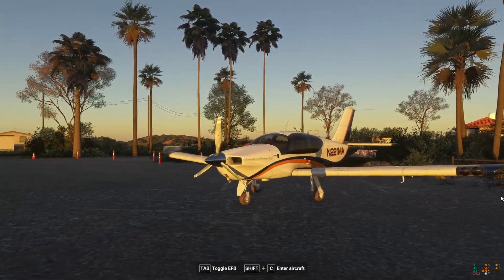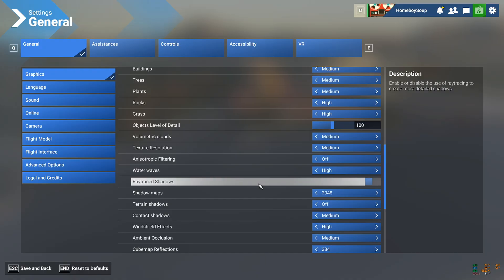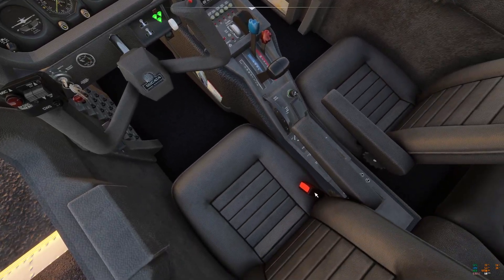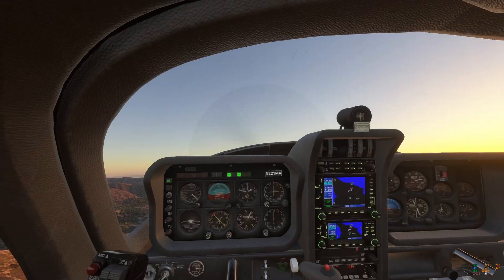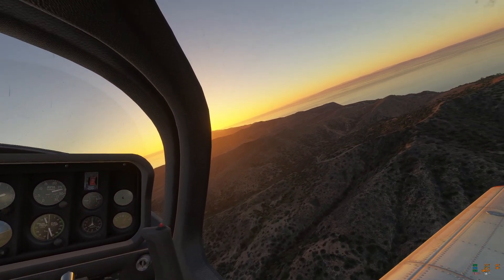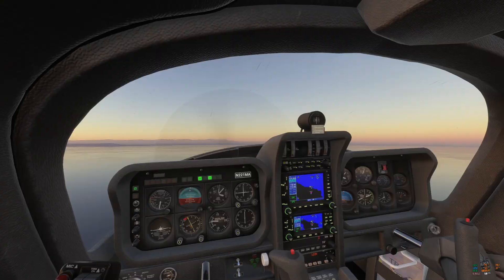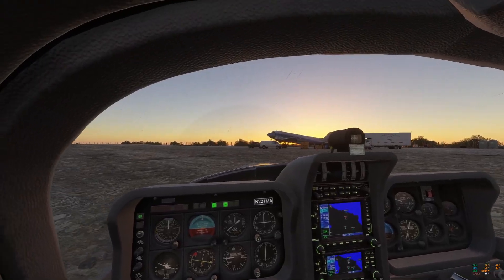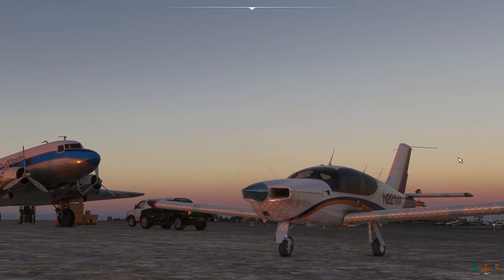How to make 8gb Vram work in the new SU3 Beta - MSFS 24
I hope the scroll through my settings and this discussion help you maybe squeeze more out of your sim setup. GPU is a 3060ti with a Ryzen 5 5600